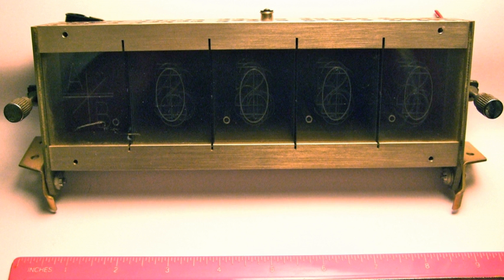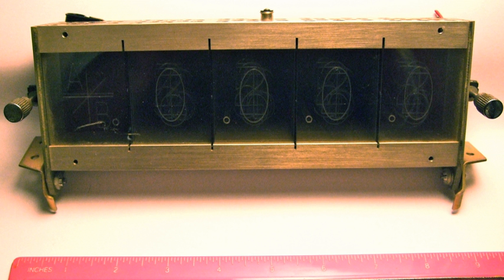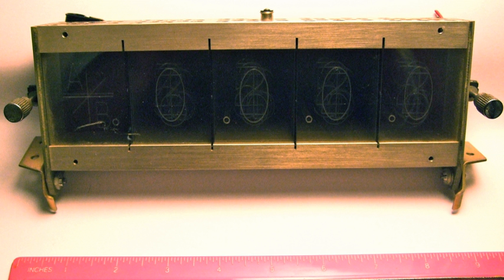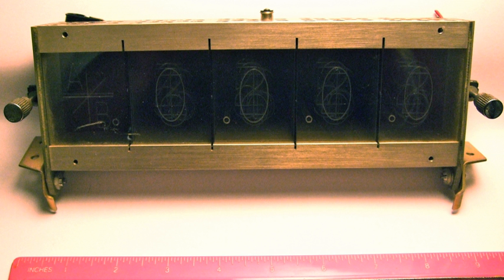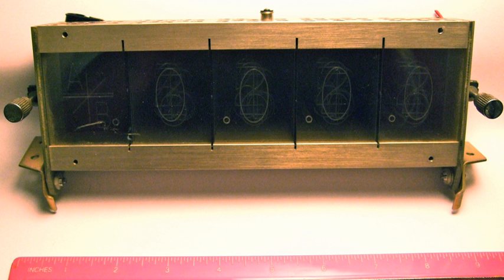Lightguide display | Wikipedia audio article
00:00:19 1 Construction
00:00:54 2 History
00:03:37 3 See also

- Socrates

SUMMARY
A Lightguide display (also known as an edge-lit display) is an obsolete electronic mechanism which was used for displaying alphanumeric characters in electronic devices such as calculators, multimeters, laboratory measurement instruments, and entertainment machines such as pinball games.